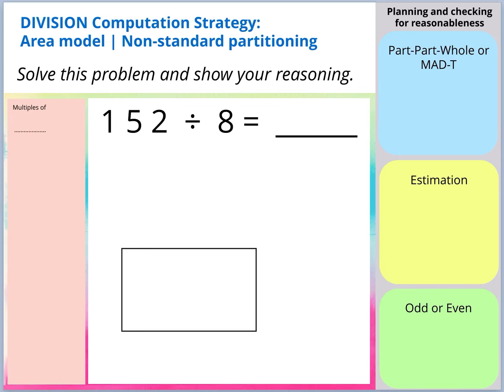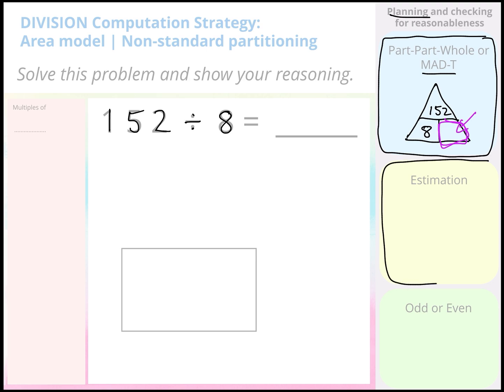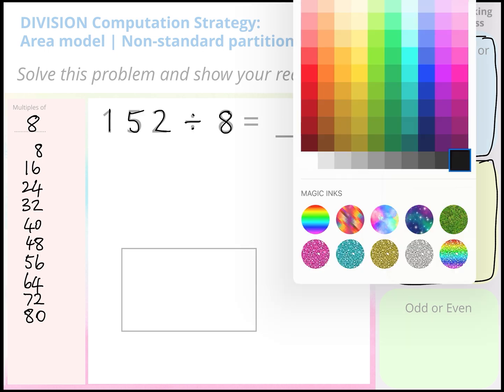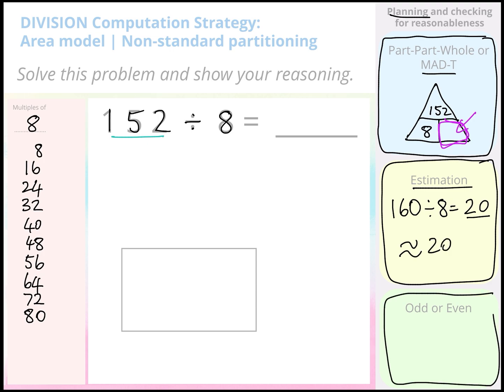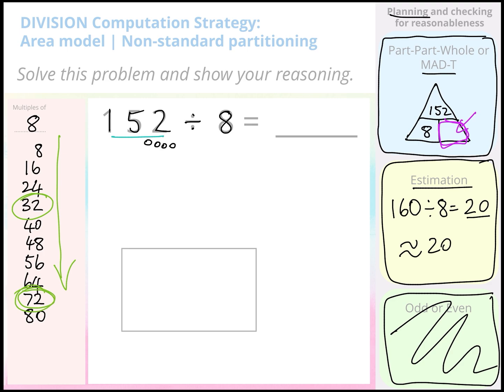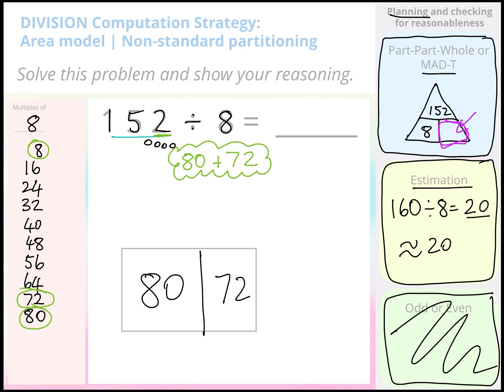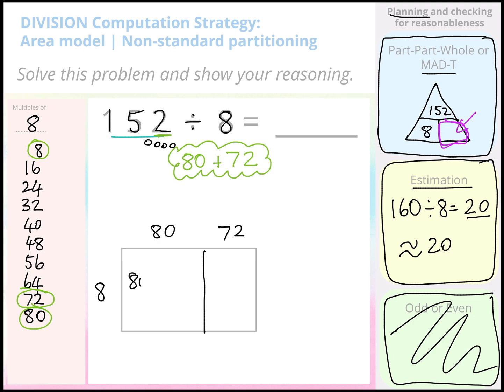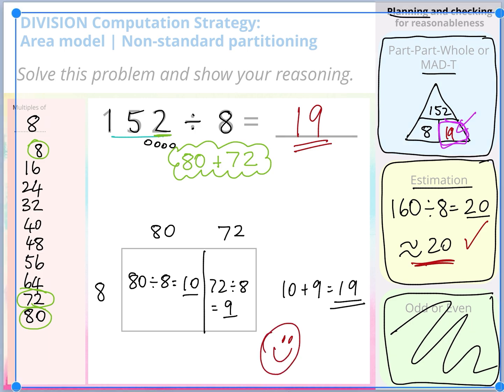Year 4 Division Area Model 2D ÷ 1D (non-standard partitioning) with planning & checking